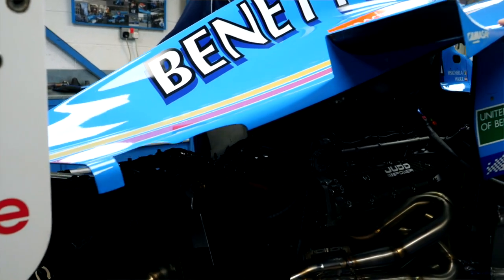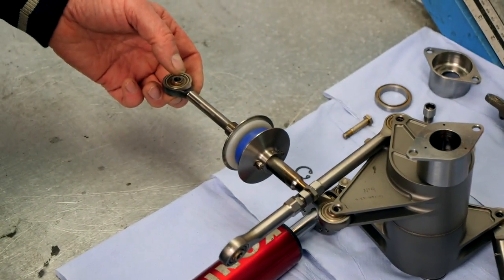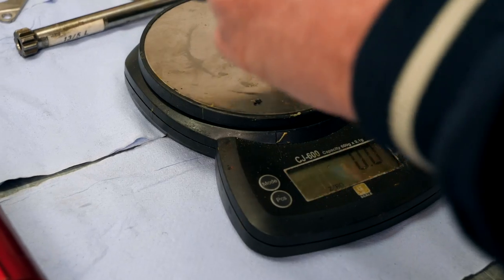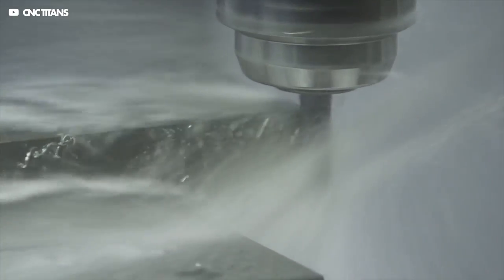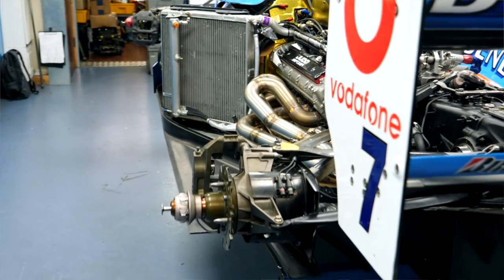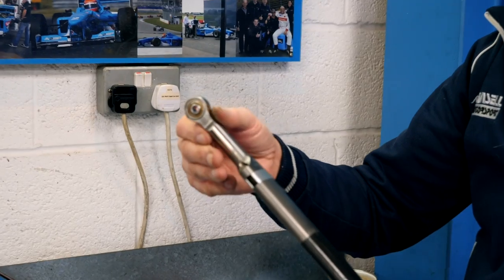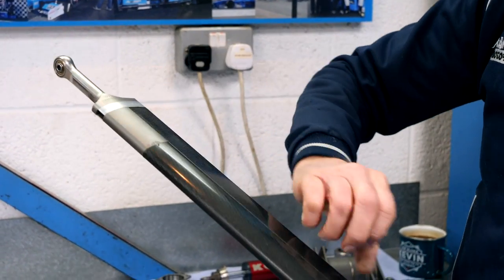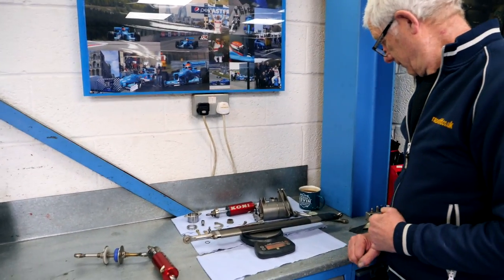How F1 Suspension Works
I went to see my Dad in his F1 workshop, we took apart the suspension system to show you how it works and break down how they make it so incredibly light! The engineering that goes into this is mind-blowing!

📺 F1 Engineering

🏁 Sim Racers!